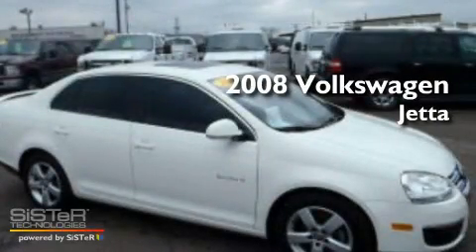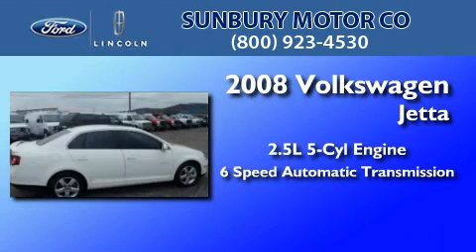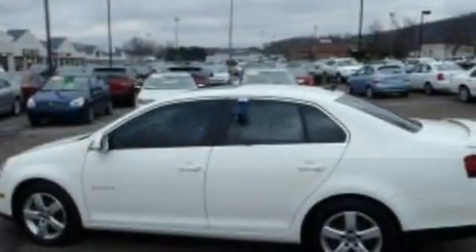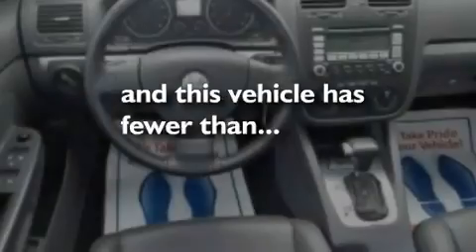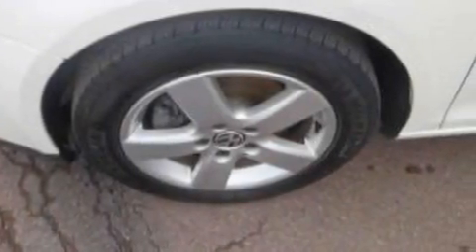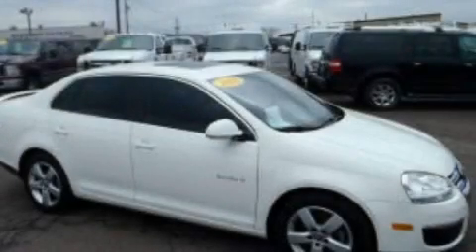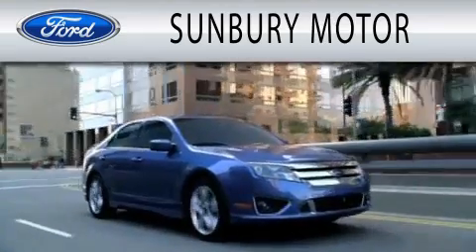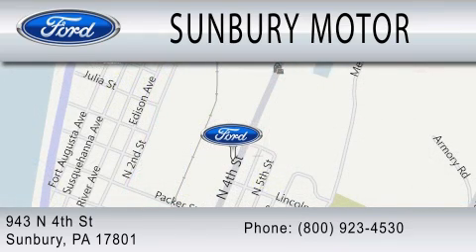2008 VOLKSWAGEN JETTA PA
Year : 2008
 Make : VOLKSWAGEN
 Model : JETTA
 Engine : 2.5L I5
 Trans . : AUTO 6SPD
 Exterior : WHITE
 Miles : 48,129

 Stock : M79A

 943 North Fourth Street
  , PA 17801